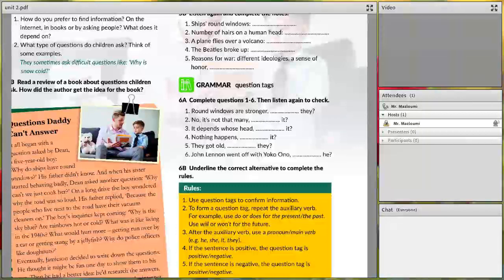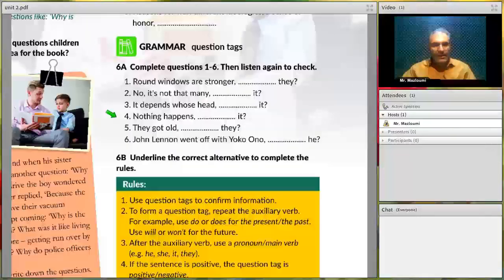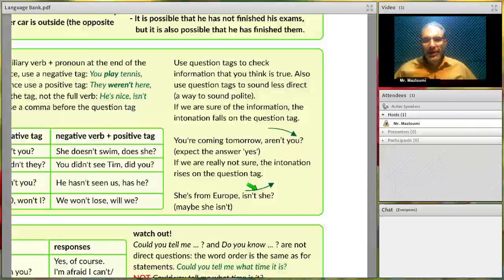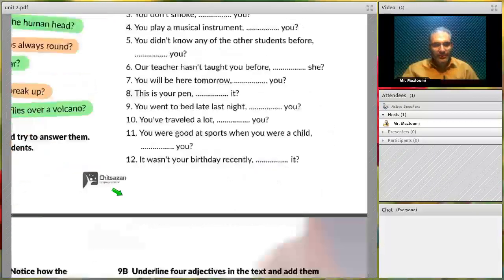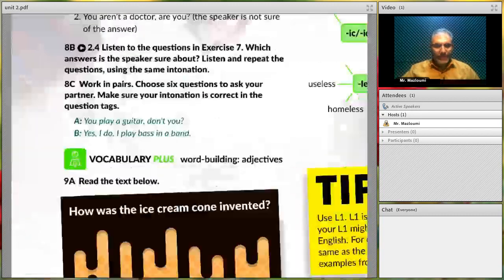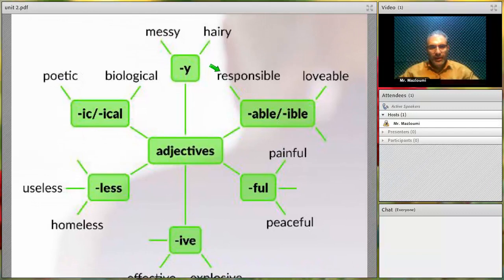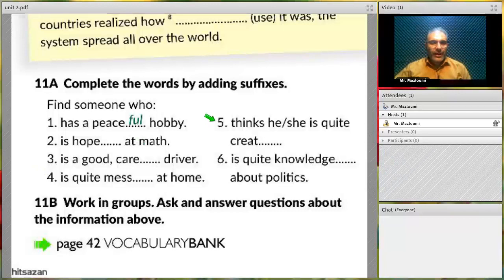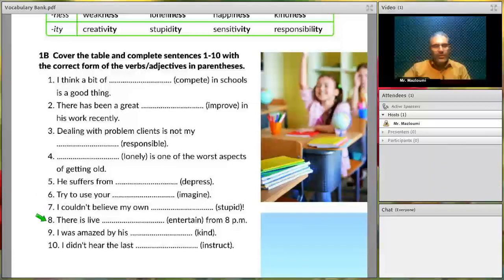chitsazan ,10 ,IN2